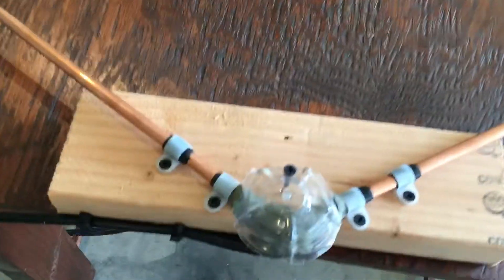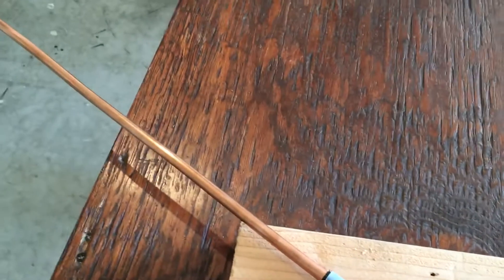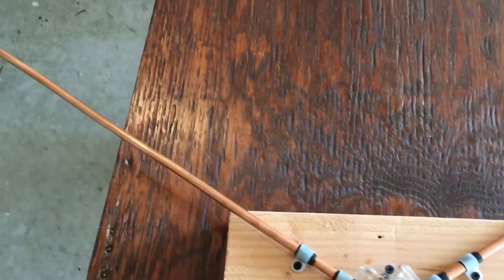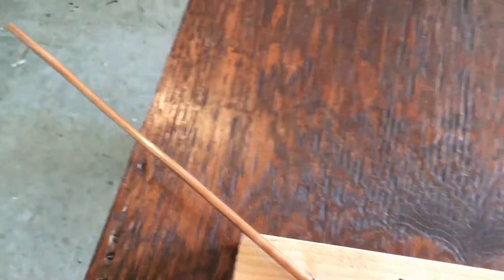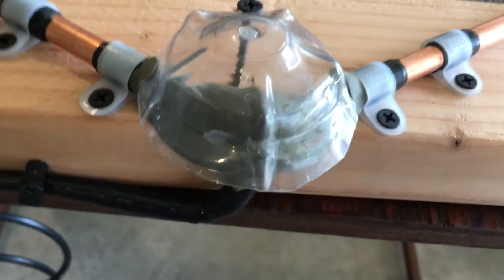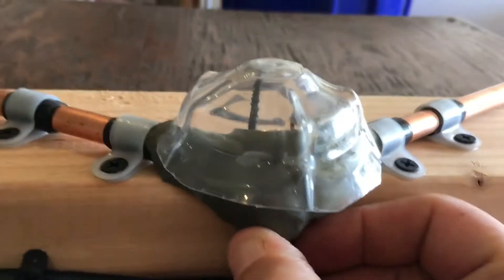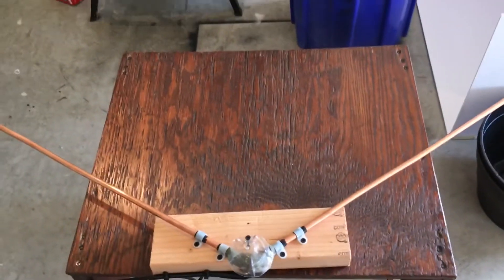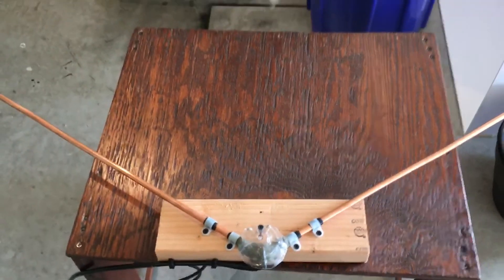Homemade V Dipole Antenna For NOAA Satellite Weather Images “NOAA 15, 18, 19"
I made a homemade V dipole antenna for my NOAA satellite setup that I have. So I'll have to hooked it up and try it out.